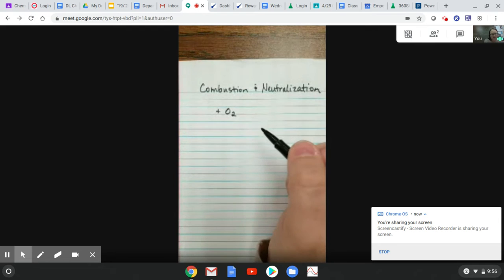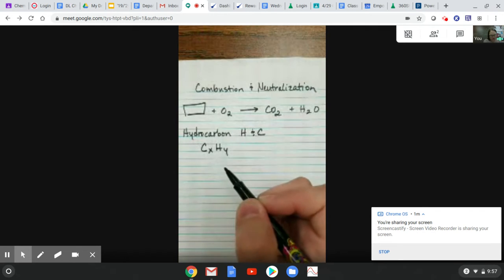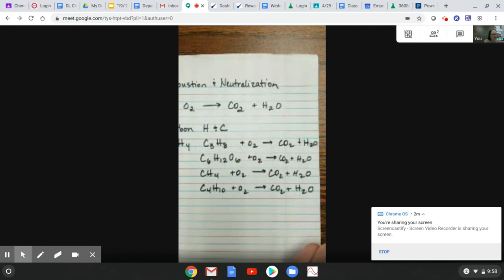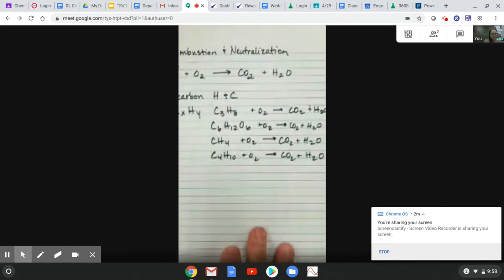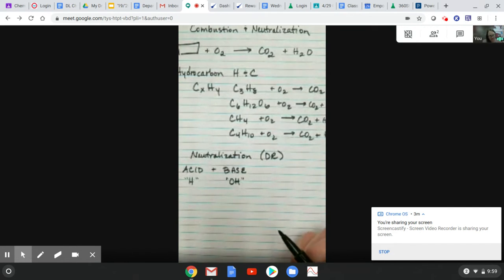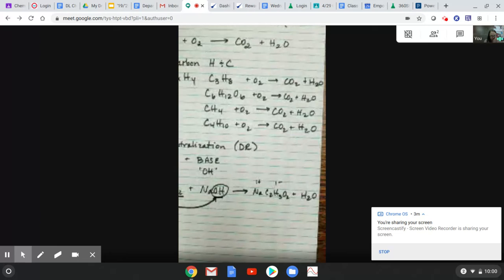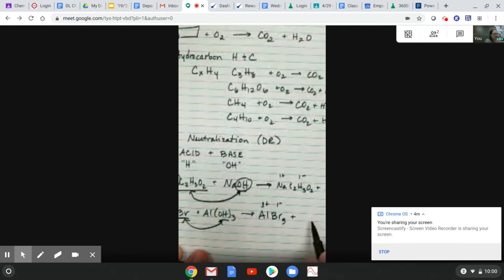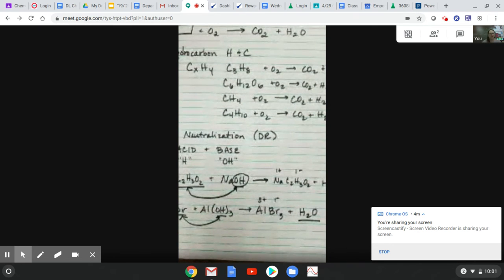Combustion and Neutralization Reactions